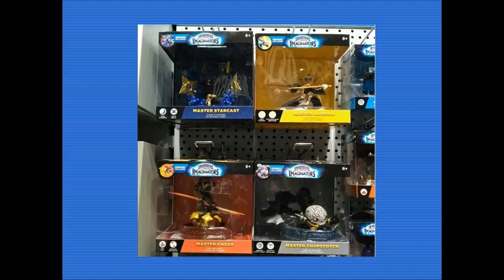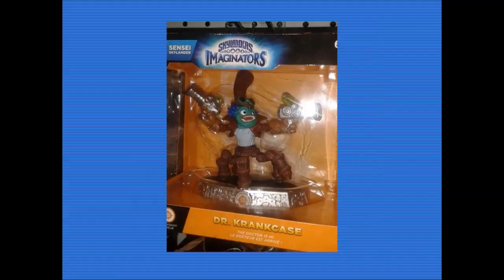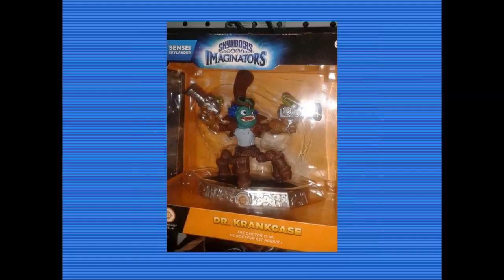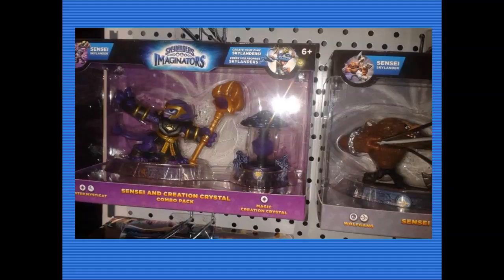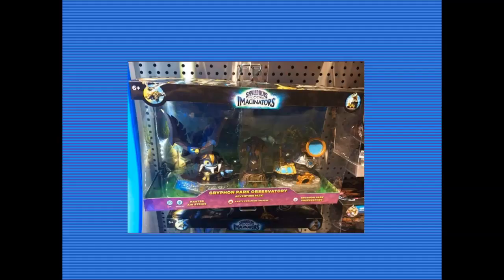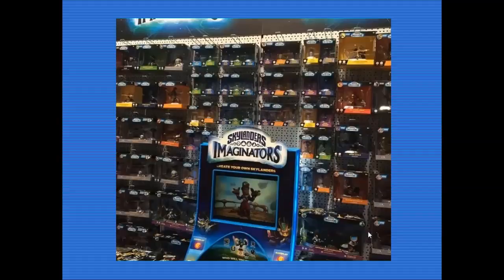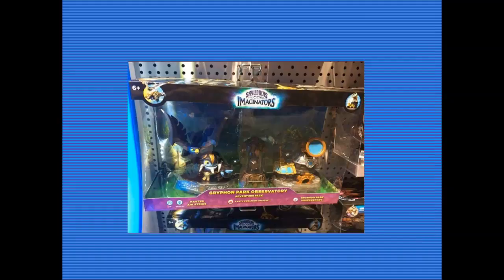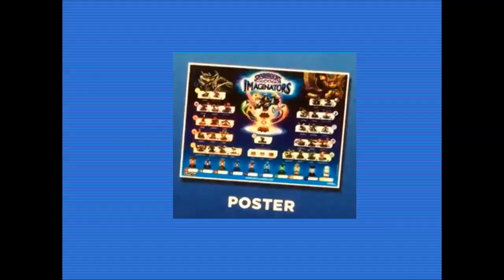Skylanders: Imaginators: News Update: #18: Gamescom: Packagings & Poster!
Here is The Eighteenth News Update containing some super duper exciting information about the brand new: Skylanders: Imaginators. This information comes from Gamescom & Dark Spyro.

I discuss the pictures which have been released to show the packaging for the figures and this is my favourite part of this update from Gamescom. The packaging is amazing and I believe it to be the best we have seen as it may just have re-sealable packaging or at least flaps and allow the figure to be placed back in the box.

There are combo packs for Sensei and Creation crystal which is a great way of filling in your collection and collecting some fantastic figures whilst leveling up them!

We see Adventure Packs returning and that shows off a great figure: Air Strike. He looks so cool and the bird he has is mind blowing as well as the packaging he is in!

Plus we also get to finally see a blurry picture of the poster and exactly what will be coming up throughout the whole of the game and confirm that there will be 31 Characters, 4 Chests & 10 Creation Crystals.

By the way here is my Dark Spyro account if you want to follow or be linked to any of my comments

As always make sure to comment  on this video giving your own opinion about what I have discussed and what could be changed in the update videos. Plus why not mention some different ways to improve the News Updates to make them more entertaining, interesting and detailed.

Enjoy Portal Masters :)

Of course this information has come from multiple sources such as videos and websites which use the information correctly and have given people the information.